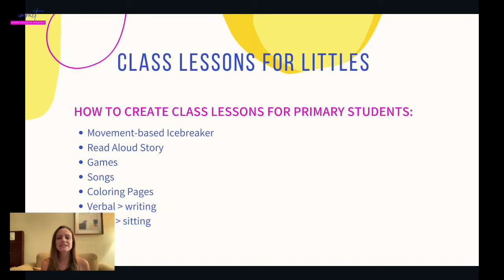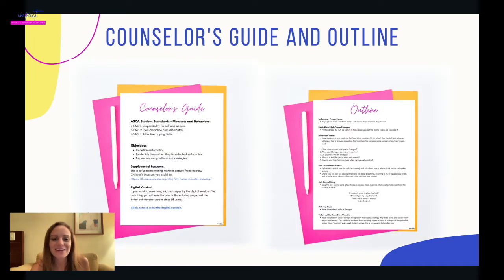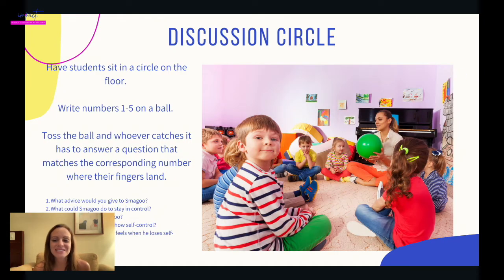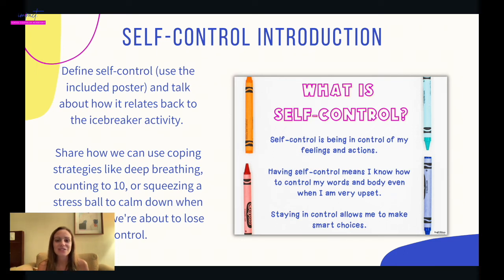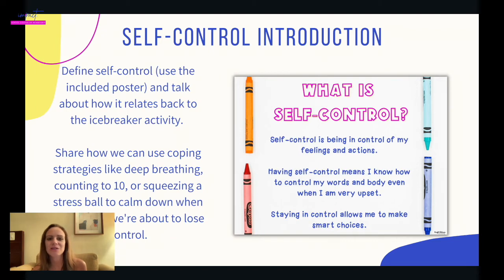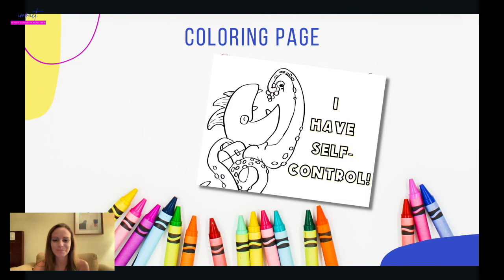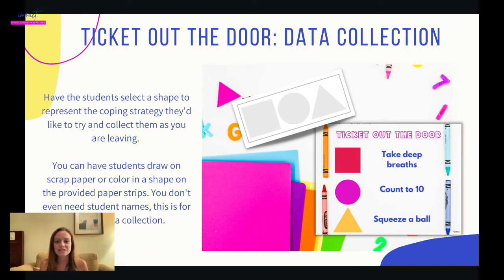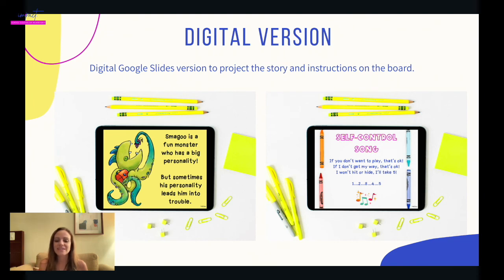Self-Control School Counseling Classroom Guidance Lesson for Primary Students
This self-control classroom lesson for primary students is super fun and LOW-PREP! This lesson is specifically designed for primary students and the hands-on nature of the lesson will help keep younger students engaged and participating!

Looking for a ready-to-use self-control lesson for your primary students? This self-control classroom guidance lesson is designed to be used with Pre-K to 1st-grade students in a tier 1 class lesson setting. By reading an engaging story and playing fun activities, and games students will learn the coping skills they need to understand and improve self-control. Sel-Control is almost impossible at the primary age but this class lesson meets students where they are at and shows them that practicing self-control can actually be FUN!

** You can find this self-control lesson in my TpT store

This lesson was created specifically for primary students. All of the included activities are super hands-on and designed to keep the little ones engaged!

This Self-Control Lesson Includes:
* Movement-based Icebreaker
* Read Aloud Story
* Discussion Ball Game
* Self-Control Poster
* Self-Control Song
* Coloring Page
* Ticket out the Door - Data Check-In
* Counselor's Guide
* Supplemental Resources
* Digital Version